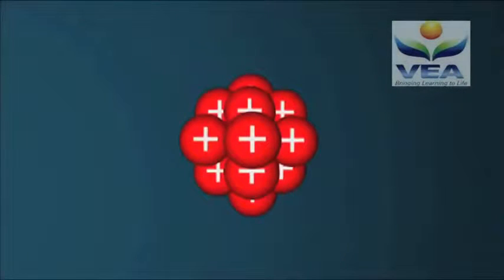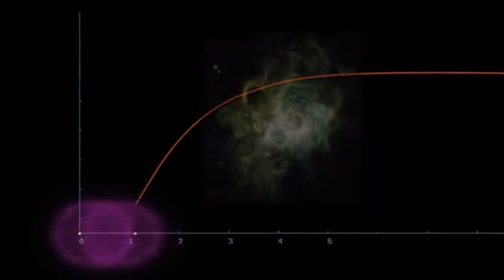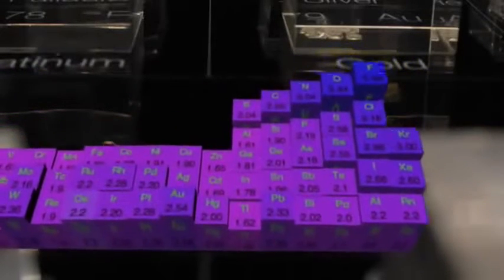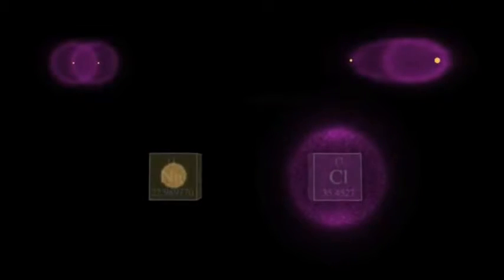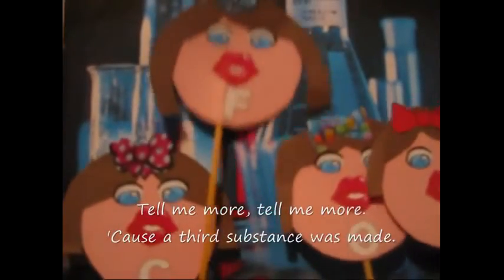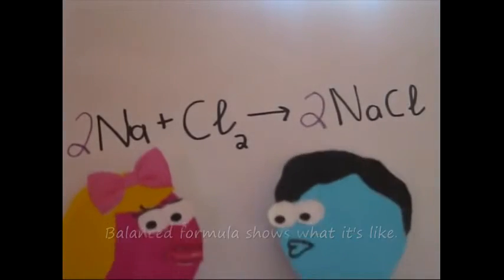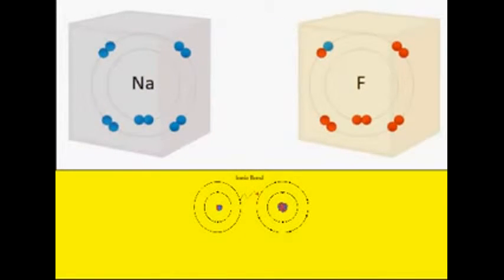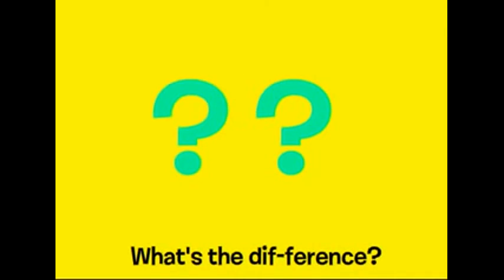My Edited Video